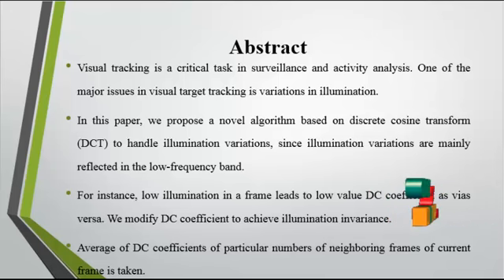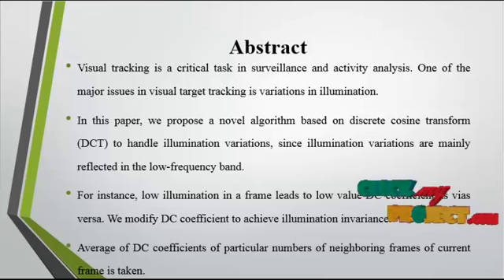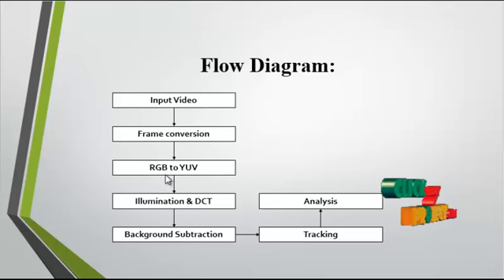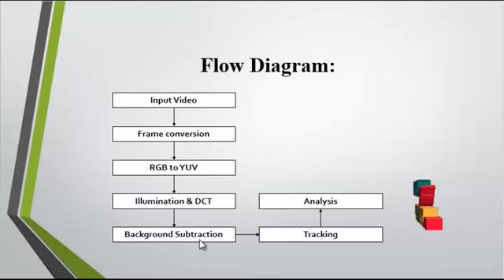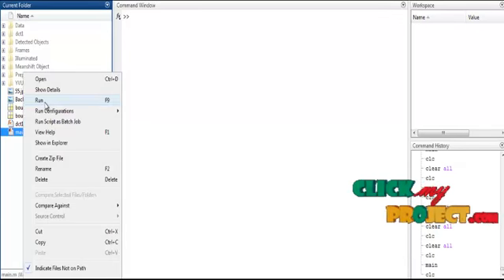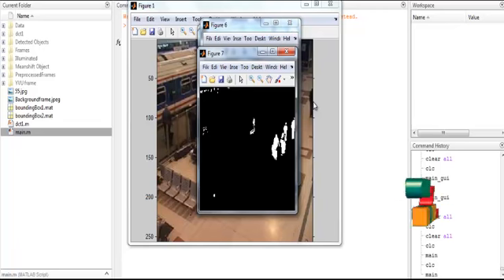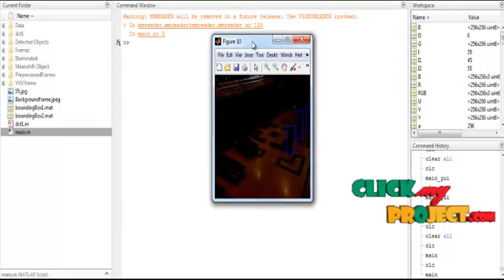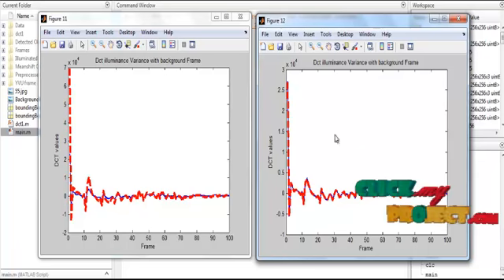Final Year Projects 2015 | Illumination Invarience Mean Shift Tracking